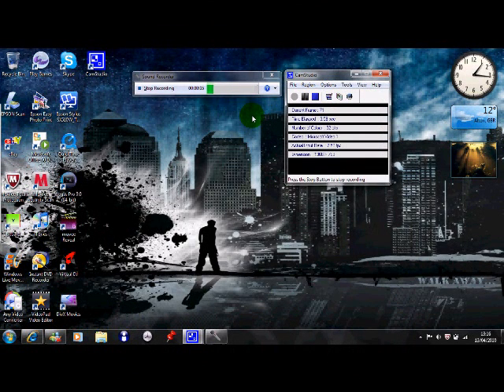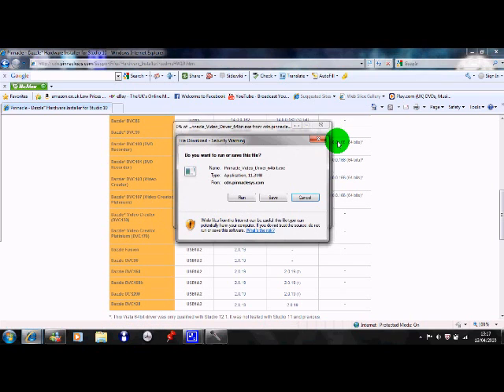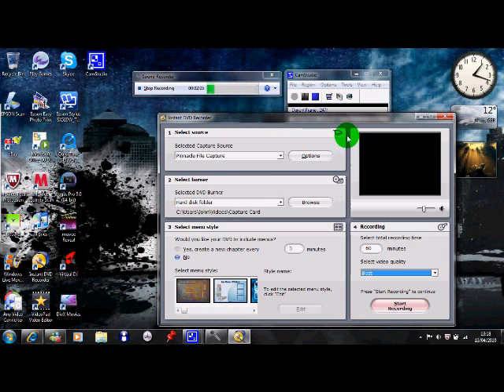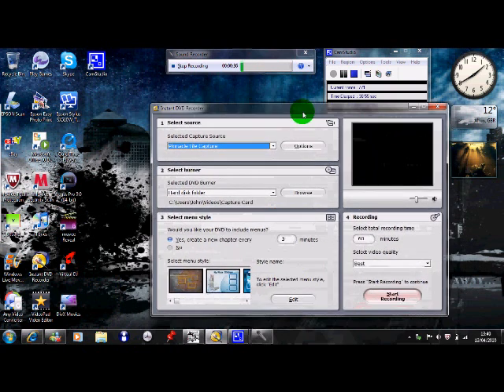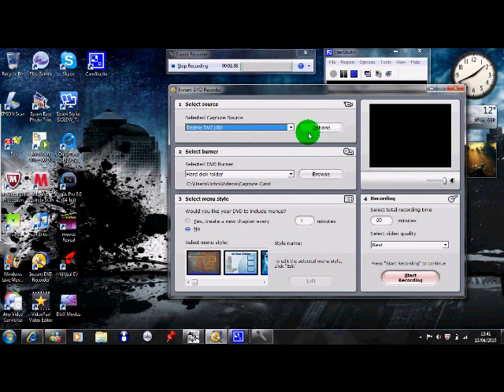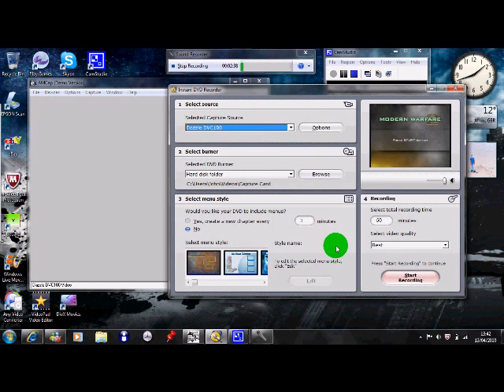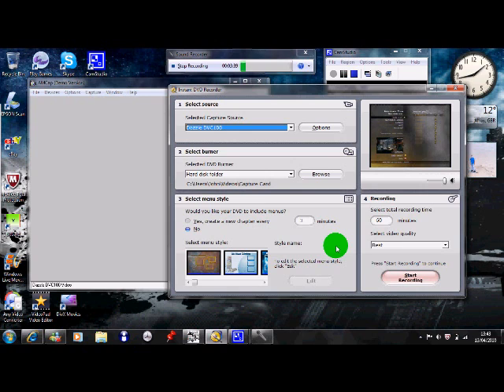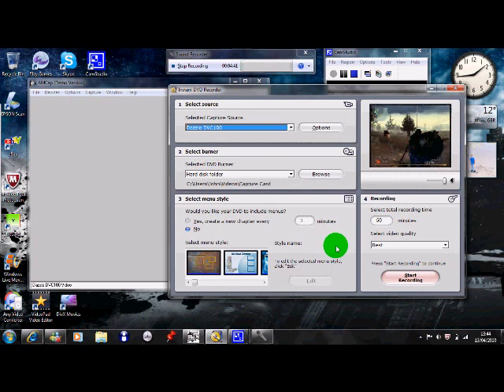How to work dazzle with windows 7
Just like it says in the title. work your dazzle with windows 7.